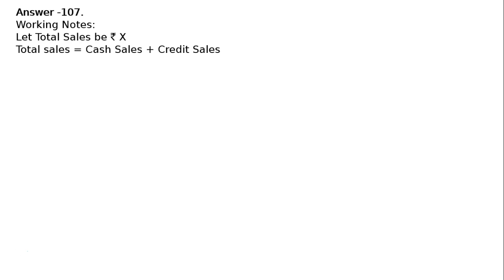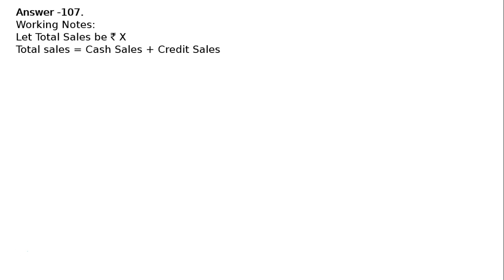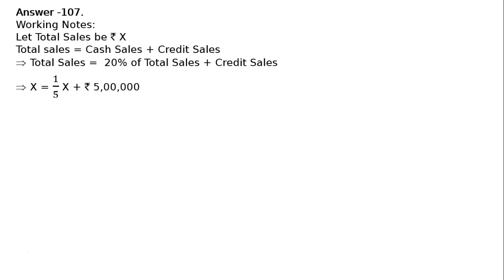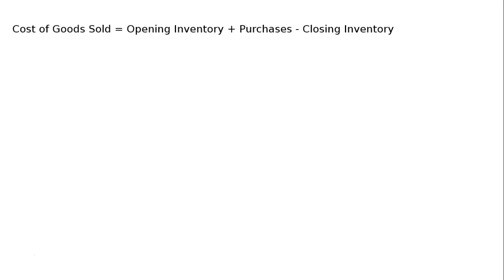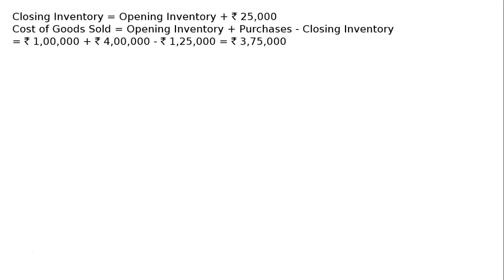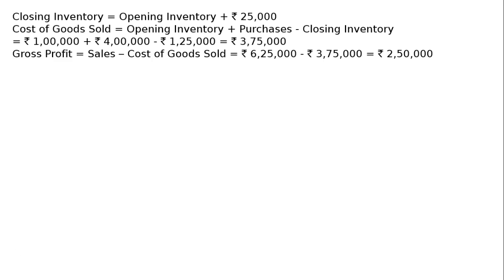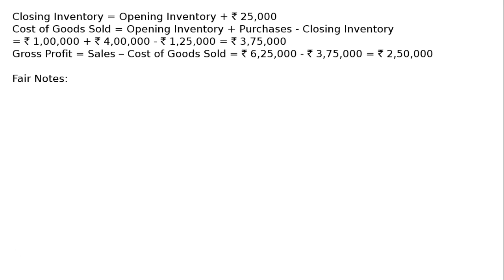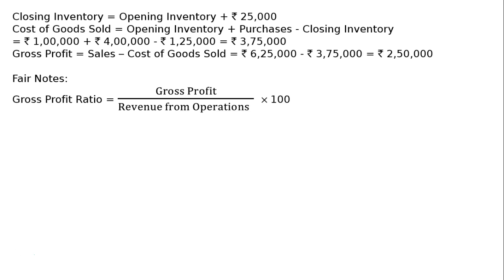Accounting Ratios Q137 | Class 12 | Accountancy | Ray Academy